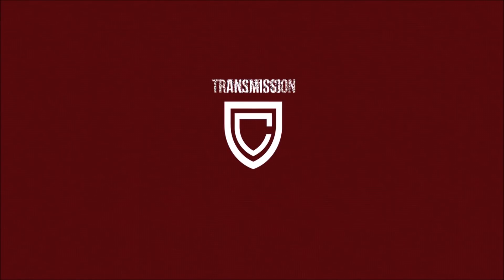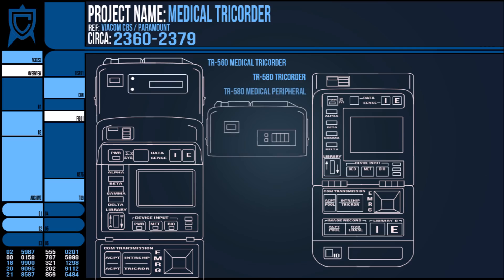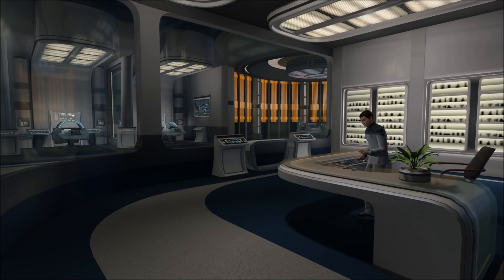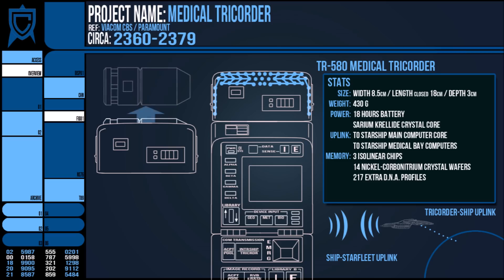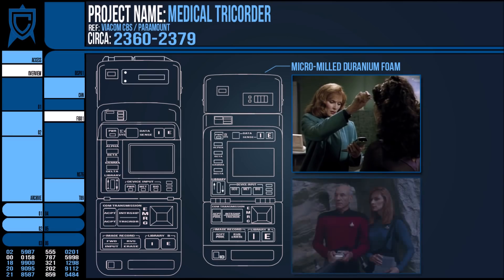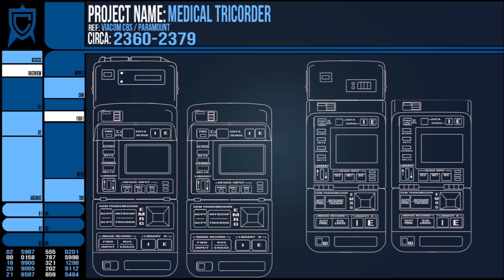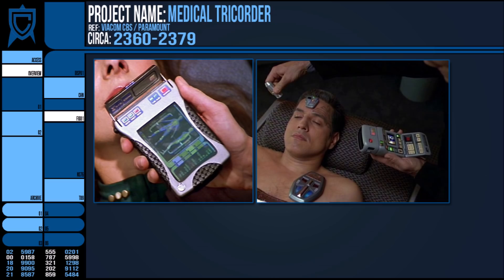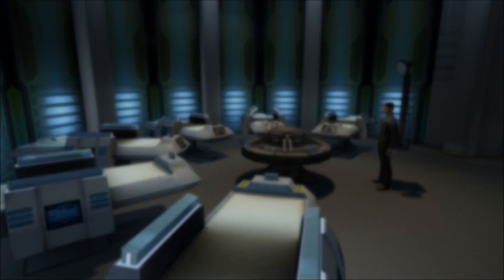Medical Tricorder (What's Different About It?)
Following my look into the Hypospray and the Dermal Regenerator, I thought I'd make a video on the specifics of the Medical Tricorder, the most common device seen in Starfleet Sickbays.
What makes it different from the standard one?